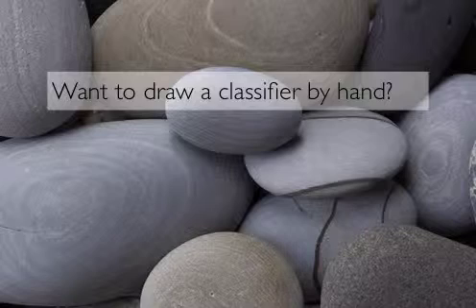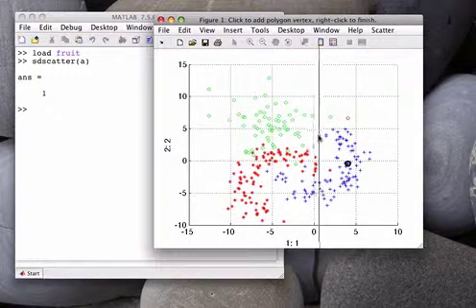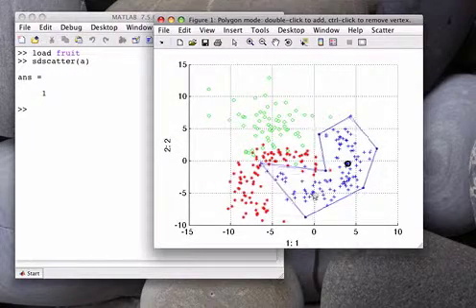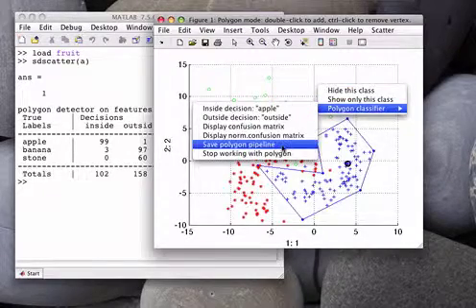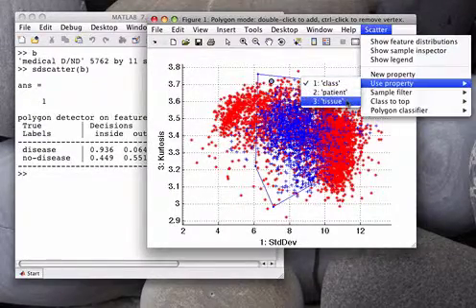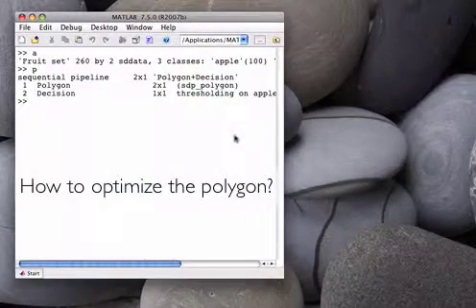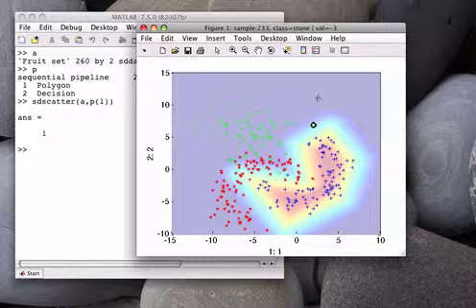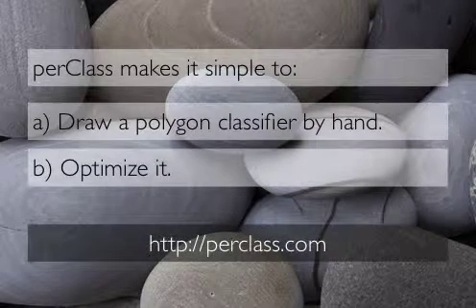Draw your classifier by hand!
- Description and Information -

Sometimes it is easier to draw a classifier by hand then to train it. perClass offers you an interactive tool to draw classifiers directly in the scatter plot. You can make the decision boundary exactly as you wish!